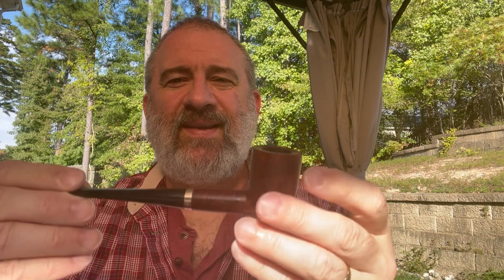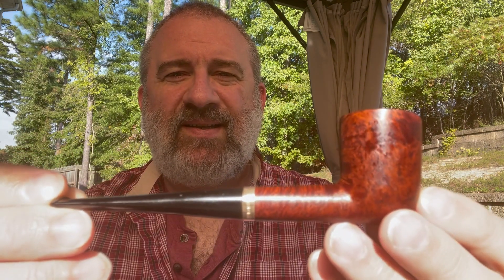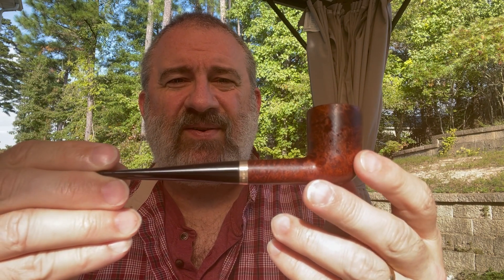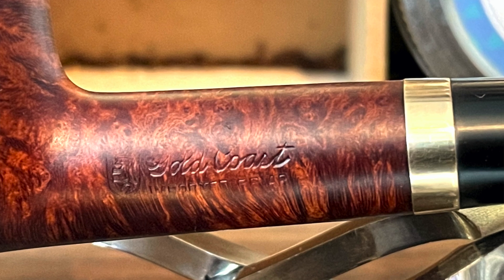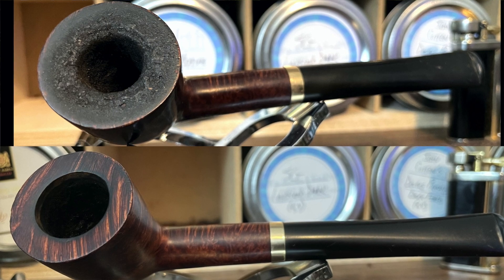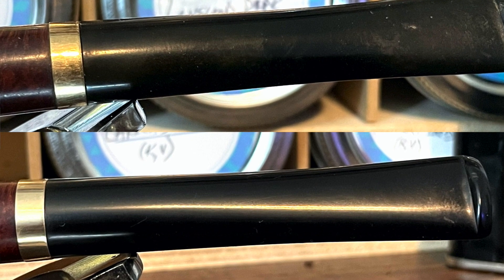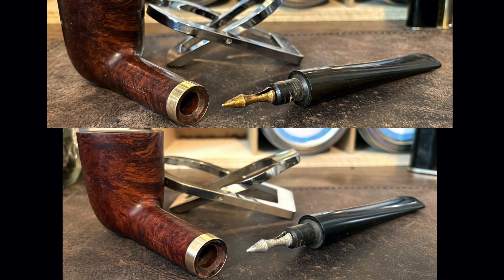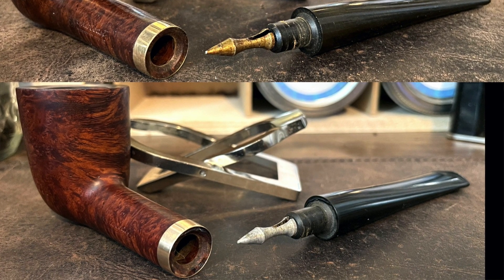Parsimonious Pipe #84—Gold Coast Dublin, Orlik Golden Sliced, and In Over My Head